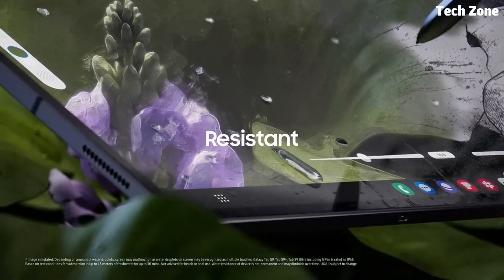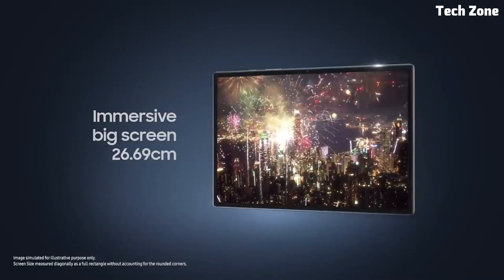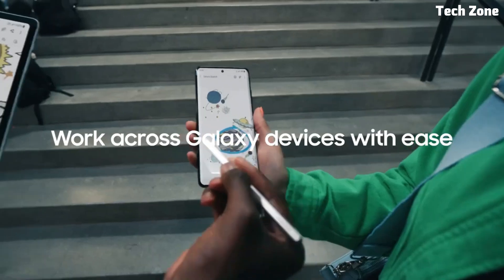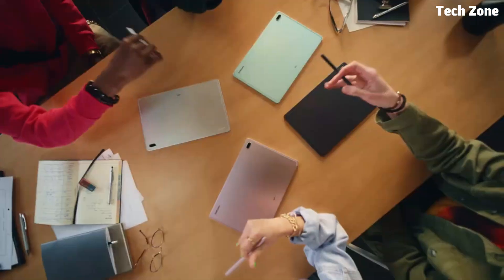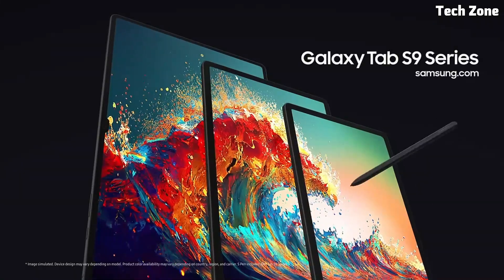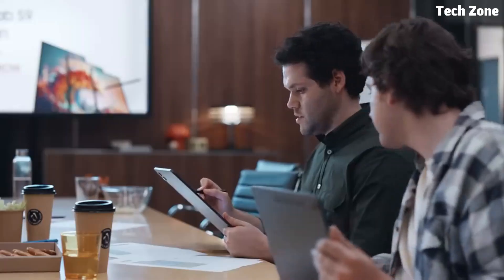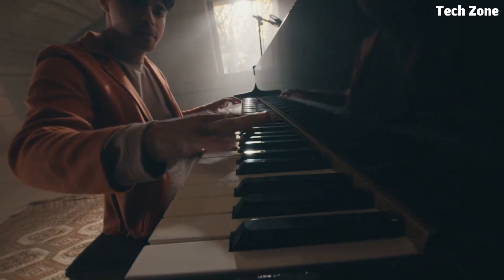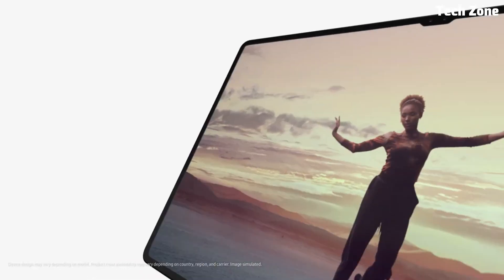Best Samsung Tablets Buy 2024!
05.Galaxy Tab A8

Amazon Price
04.Galaxy Tab S7 FE

Amazon Price
03.Galaxy Tab S9

Amazon Price
02.Galaxy Tab S9 Ultra

Amazon Price
01.Galaxy Tab S8 Ultra

Tech Zone is a participant in the Amazon Services LLC Associates Program.